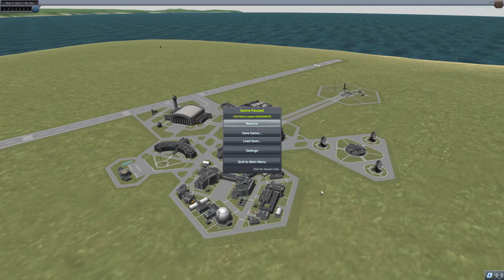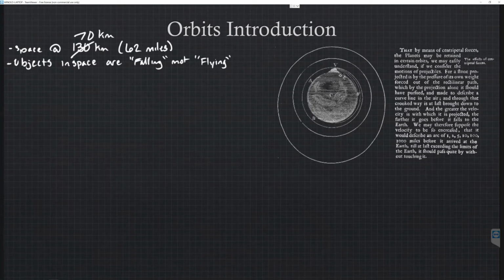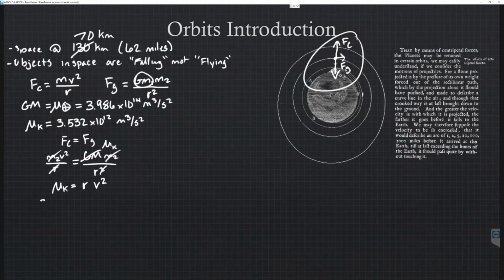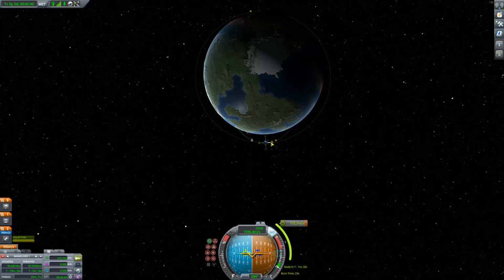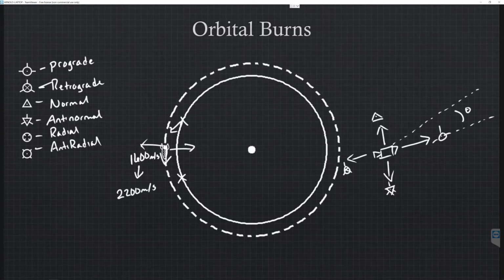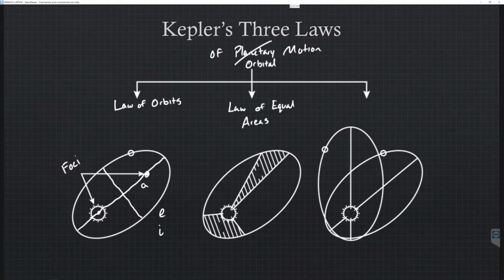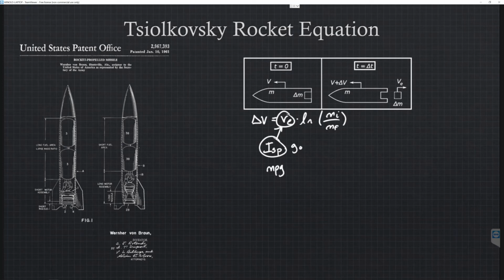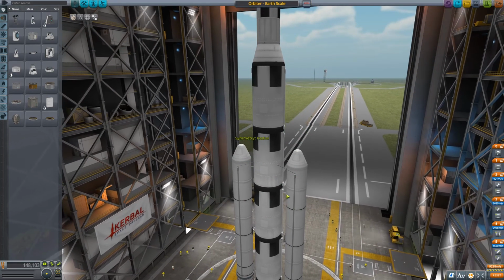Fundamentals of Orbital Mechanics Explained with Kerbal Space Program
Recorded presentation on the Fundamentals of Orbital Mechanics Explained with Kerbal Space Program. For my local Civil Air Patrol squadron as an Aerospace Education activity.